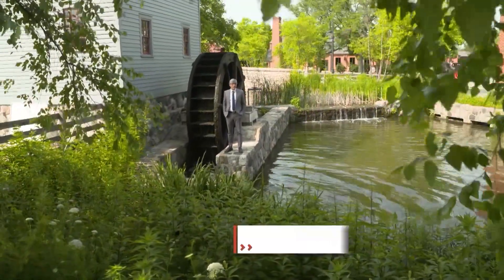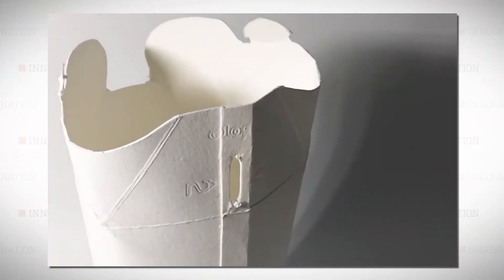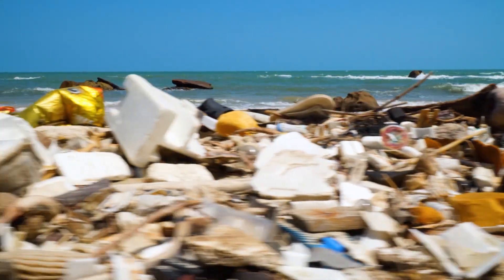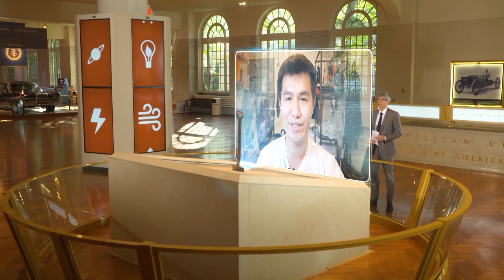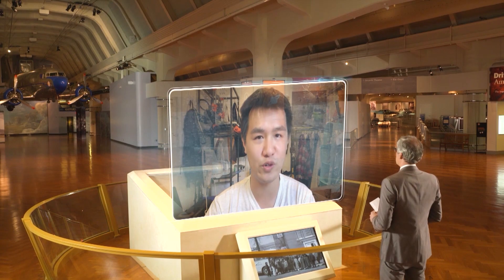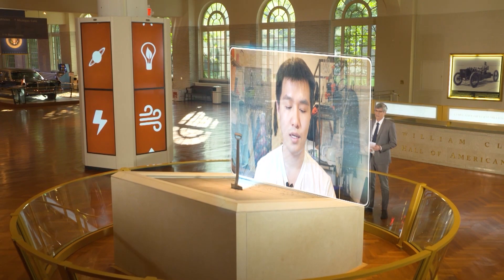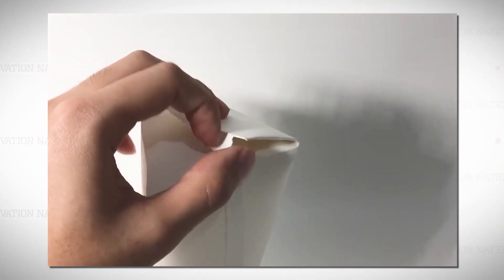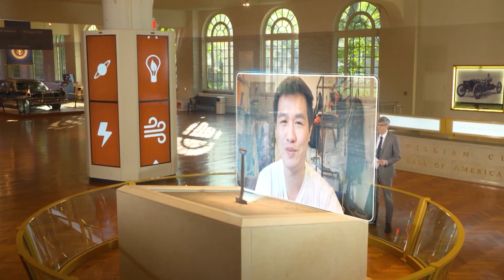All-Paper Cup That Eliminates Plastic Lids | The Henry Ford's Innovation Nation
On this segment of The Henry Ford's Innovation Nation, Mo Rocca speaks with Tom Chan, who is the inventor of the Unocup.

Unocup is an all-paper coffee cup that eliminates the need for a plastic lid. Chan was inspired to create a more environmentally friendly coffee cup after learning how much plastic waste is generated just due to plastic coffee cup lids. The foldable top also allows for a sturdier holding and less spillage.